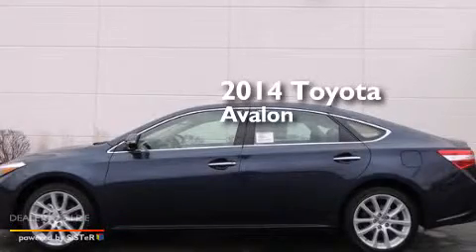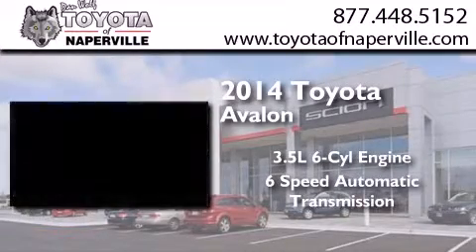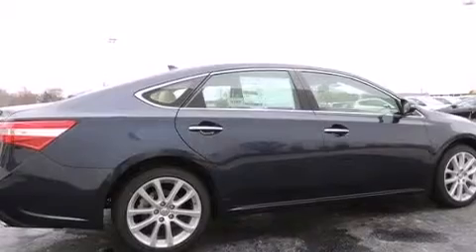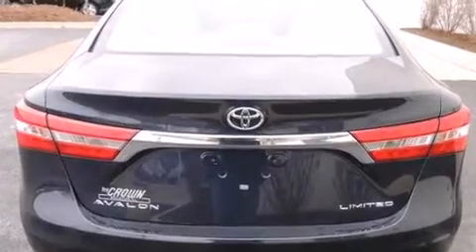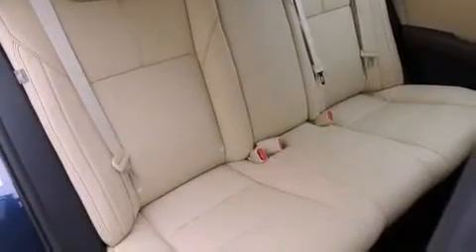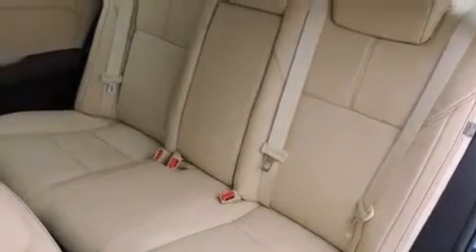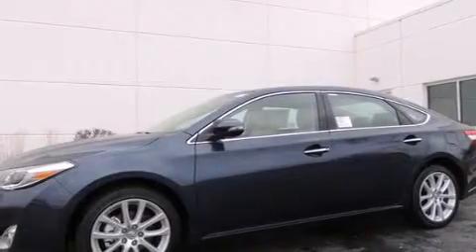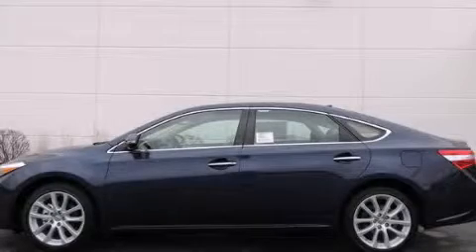2014 Toyota Avalon Napervillle IL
We have been honored to serve the Napervillle IL area , we promise that your experience at our dealership will exceed your expectations ! Year : 2014 Make : Toyota Model : Avalon Engine : 3.5l v6 dohc 24v dual vvt-i Trans . Napervillle , IL 60540